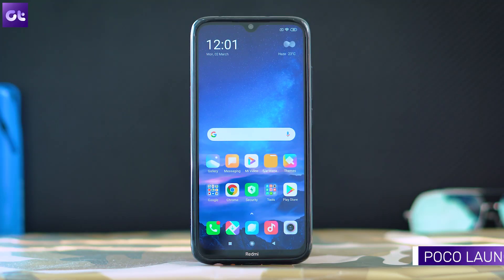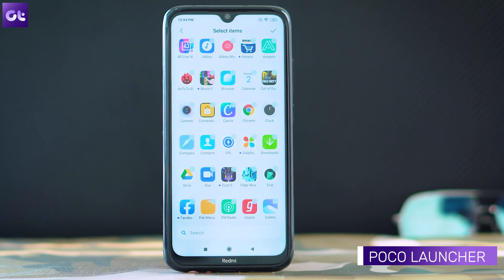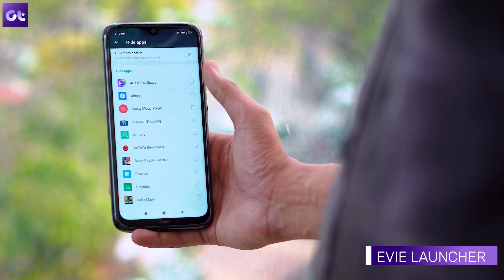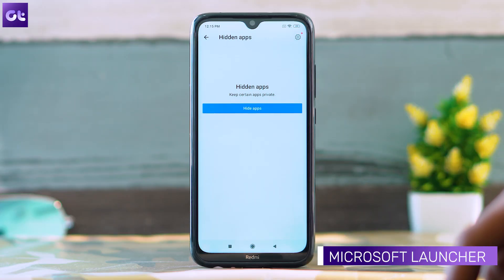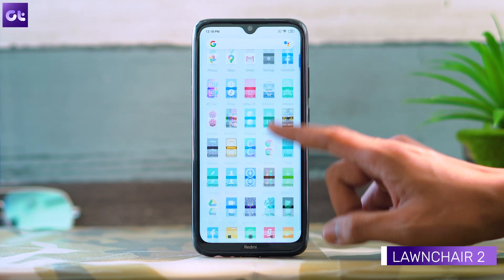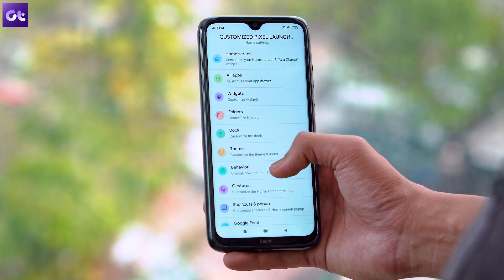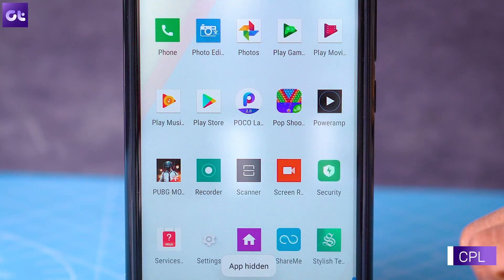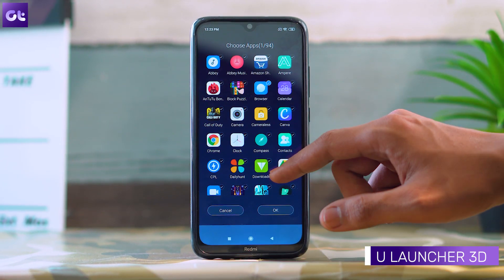Top 6 Best Launch­ers to Hide Apps on Android for Free | Guiding Tech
Today we present to you our list of the top 6 best launcher apps for Android that you can use to hide apps, for completely free. This is one feature that comes in really handy when you don't want someone to take a look at your secret apps, or you just don't want the installed bloatware to show up in the app drawer.